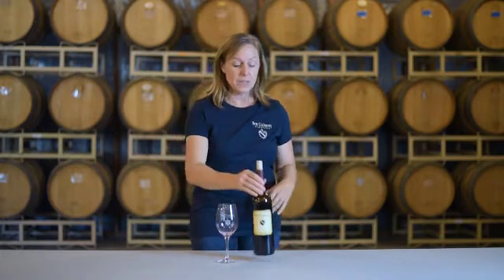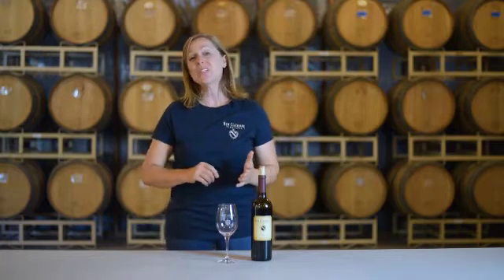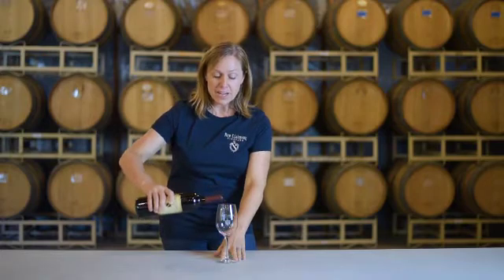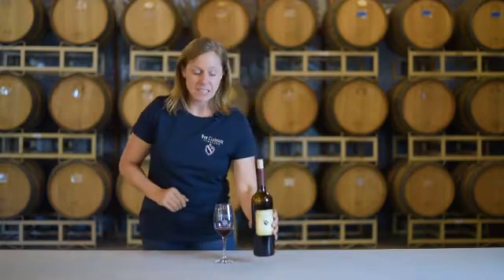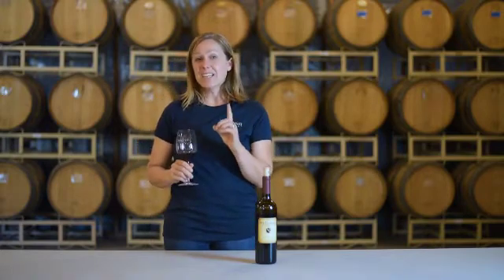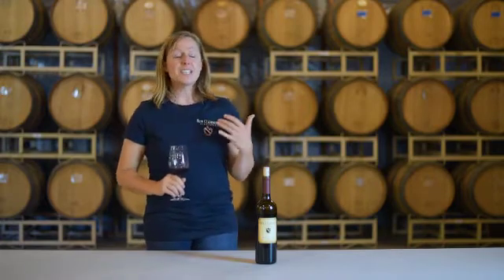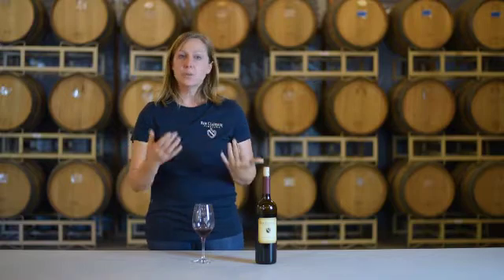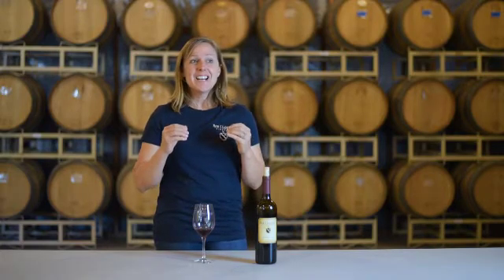Winemaker Aimee Sunseri and our Lot 14 Red Table Wine